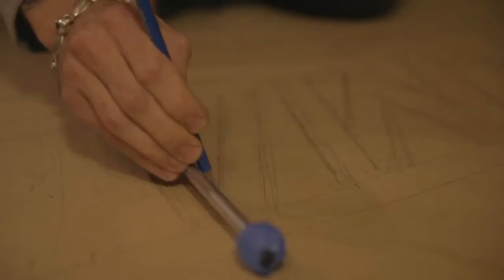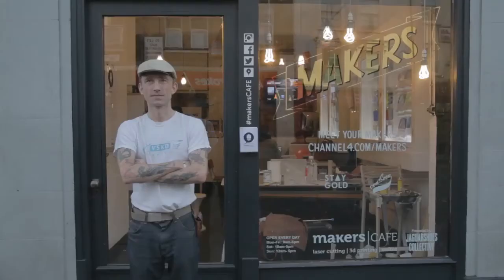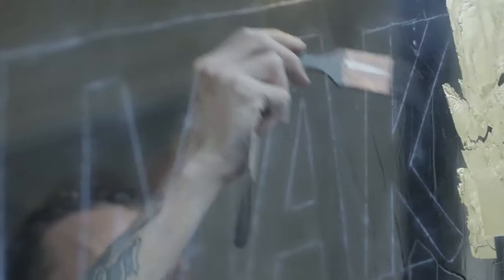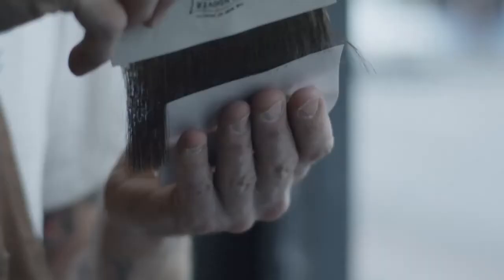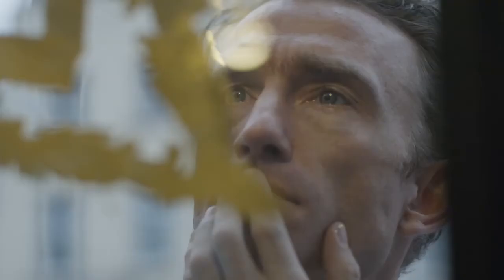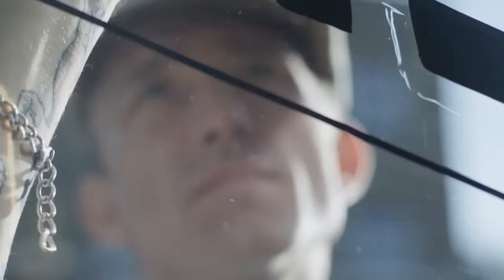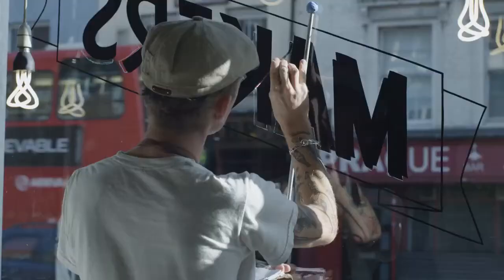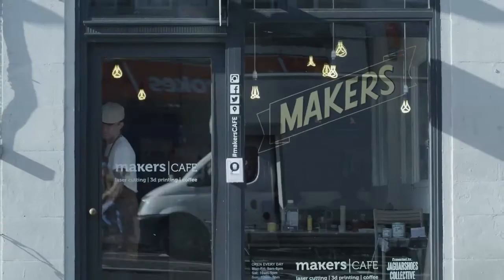Makers Sign writer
stockholm based sign painter gold leaf work by von sven
film by Pete Williams
Founder / Creative Director
STAY GOLD STUDIOS